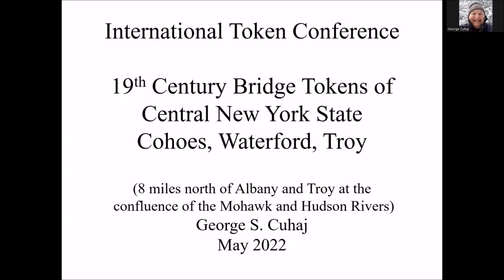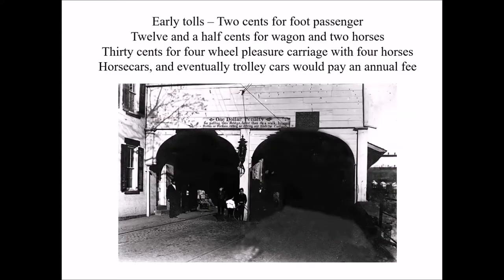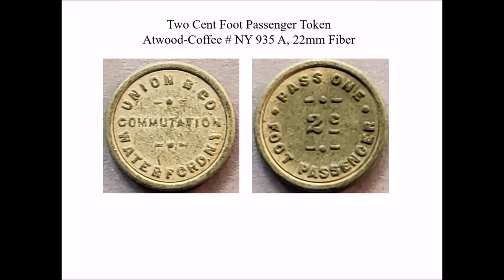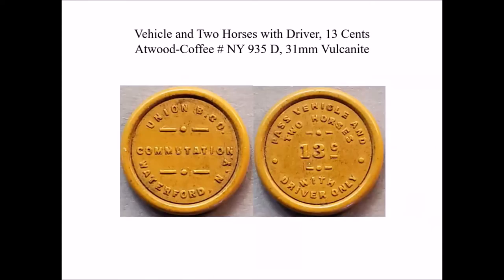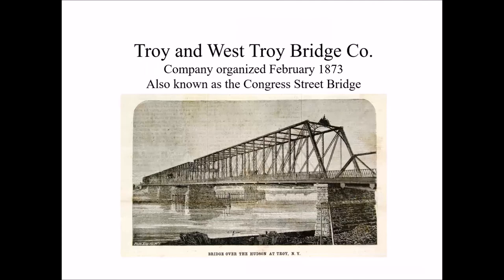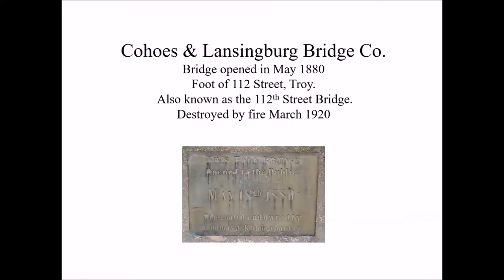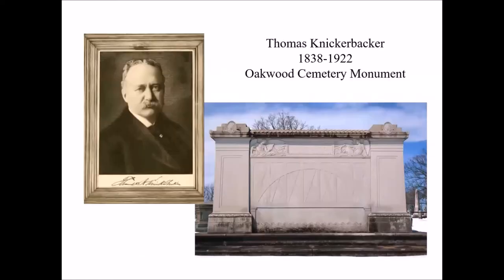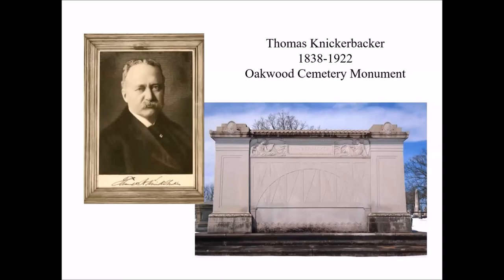19th Century Bridge Toll Tokens of Central NY State - Cohoes, Troy and Waterford - George Cuhaj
"19th Century Bridge Toll Tokens of Central New York State - Cohoes, Troy and Waterford" - George Cuhaj (USA)
This lecture is part of the International Token Web Conference, 2022
(subtitles available, may be activated on the bottom left of the video)

These three villages just north of Albany NY has early wooden bridges over the Hudson or Mohawk rivers. Vulcanite and fiber tokens were issued for foot and vehicle passage of similar rates as all three bridges were owned by the same family.